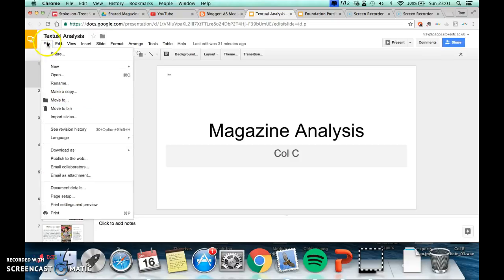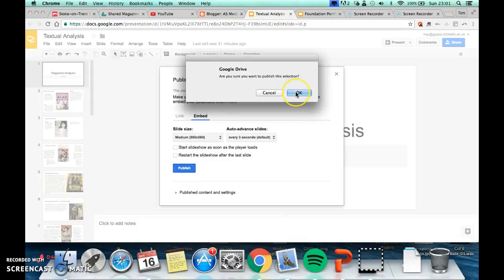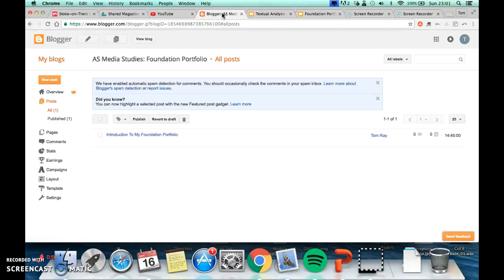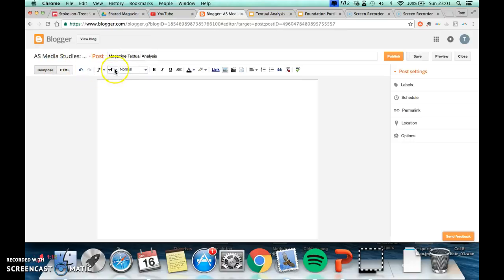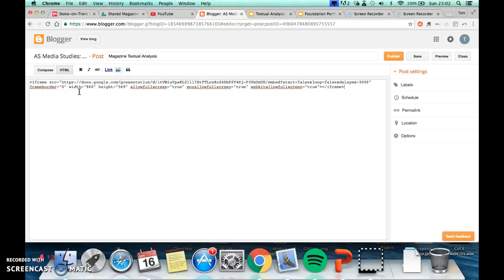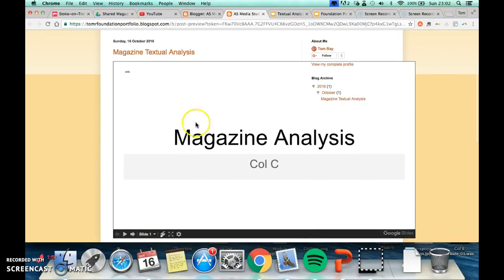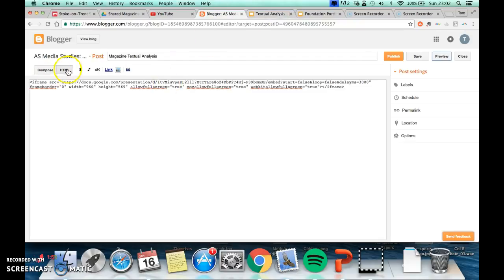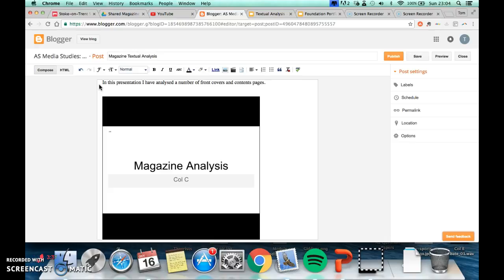Embedding Google Slides Presentations Into Blogger